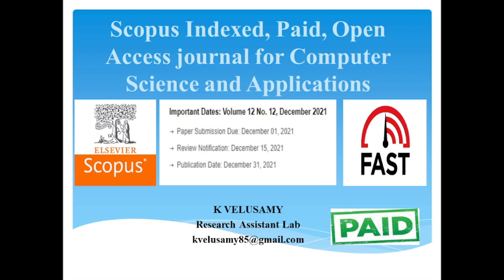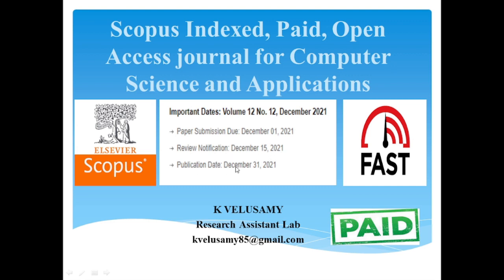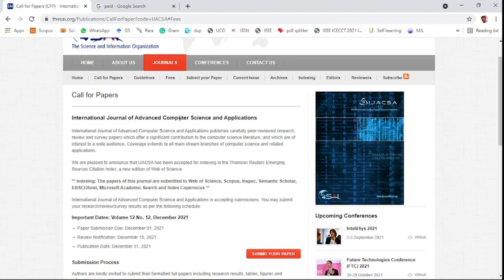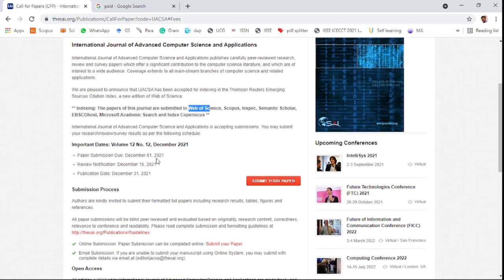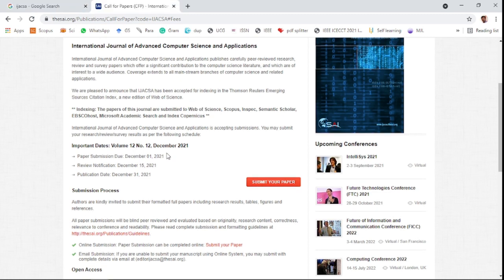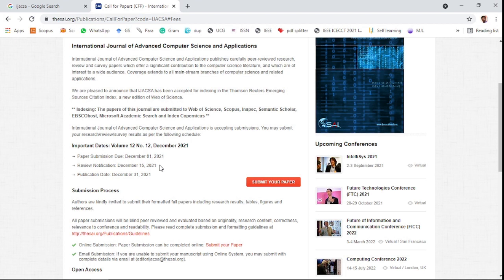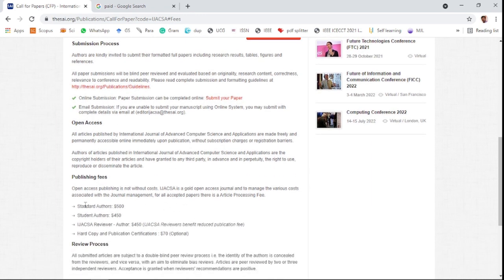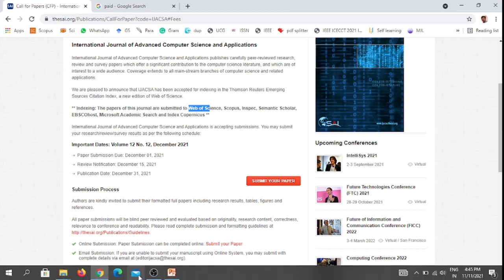Paid scopus Indexed journal for fast publication || one month notification || Computer Science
This video talks about the scopus indexed journal for computer science and application
Research Assistant Lab
open access journal
paid journal
fast publications
one month notifications
within a month notification
fast journal